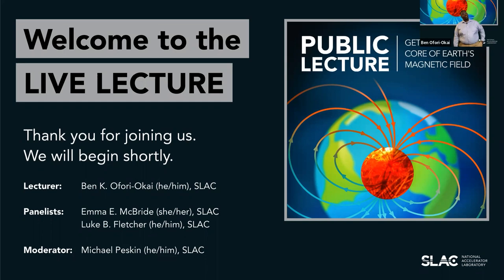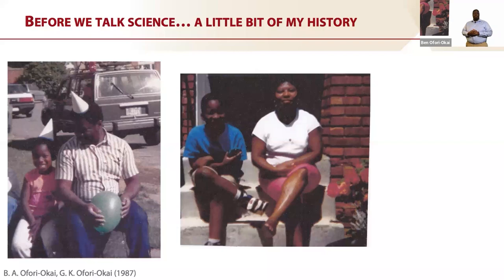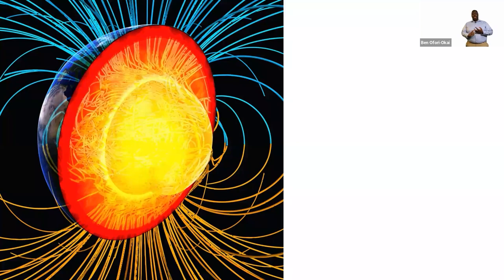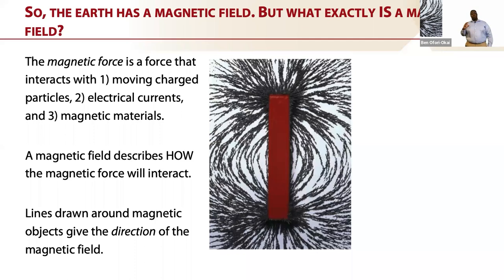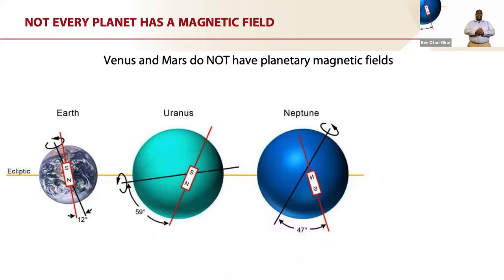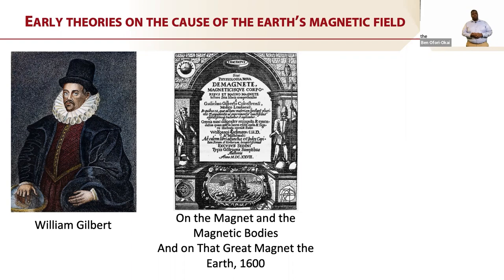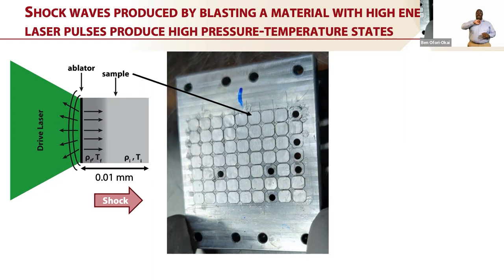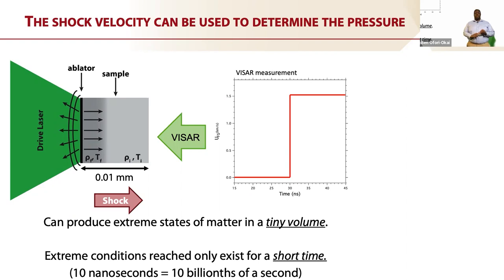Getting to the Core of Earth’s Magnetic Field by Ben Ofori-Okai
Earth’s magnetic field does more than just help us to navigate. It is also used by animals for orientation and migration,  and it protects life on Earth from charged particles that stream in from the sun and from deep space. This field is believed to be powered by a gigantic engine, or dynamo, created by electric currents carried by streams of molten iron in the Earth’s core. Scientists think these electric streams can start spinning spontaneously, driven by the Earth’s rotation. To test that theory, we need to know more about the properties of molten iron in the center of the Earth, where temperatures are a hundred times higher and pressures a million times greater than those on the surface. This lecture will describe studies underway at SLAC that re-create those extreme conditions, and describe a path towards measuring properties of molten iron using the unique capabilities of SLAC’s LCLS X-ray and ultrafast lasers.

About the Speaker:

Ben Ofori-Okai is a Panofsky Fellow in SLAC’s High Energy Density Science Division. He received his PhD from MIT, where he worked on developing and implementing novel radiation sources for spectroscopy. Since joining SLAC in 2016, he has been working on ways to probe matter with terahertz radiation, a neglected band that lies between infrared and microwave radiation on the electromagnetic spectrum. He is now using this tool to study matter under conditions of extremely high temperature and pressure.